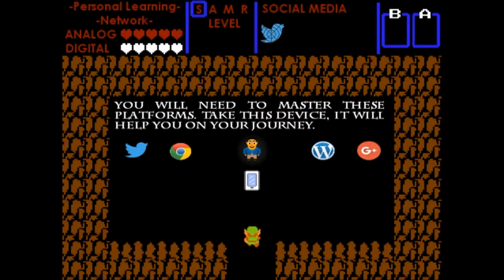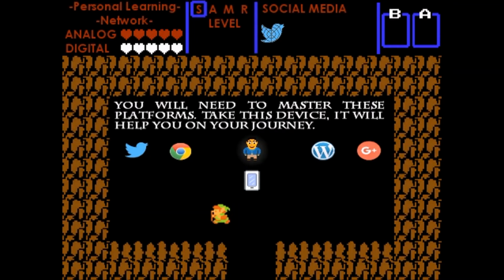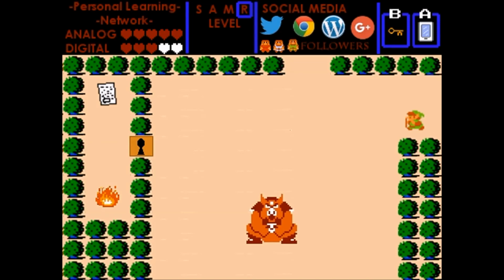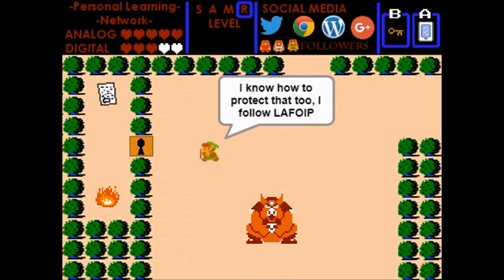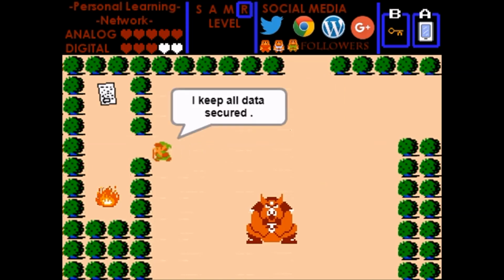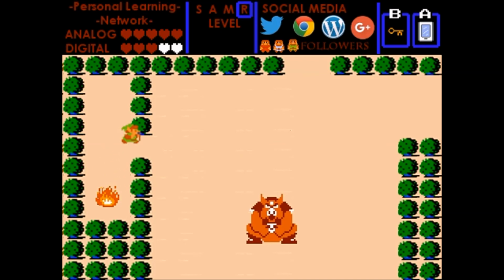Chris Reed Learning Summary ECI 831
This is the summary of what I have learned about social media and open education in my university class ECI 831. If you would like a more detailed explanation of what this is about and the process I went though to create this video head over to my blog.